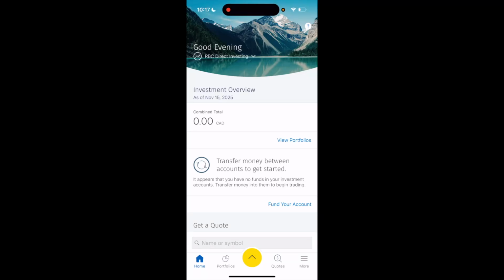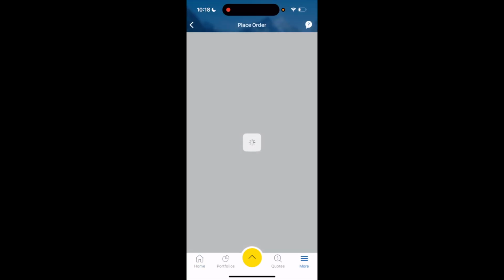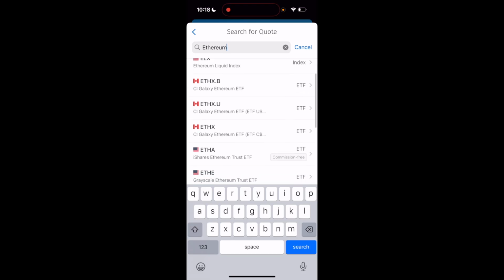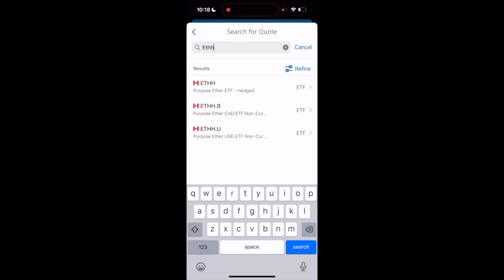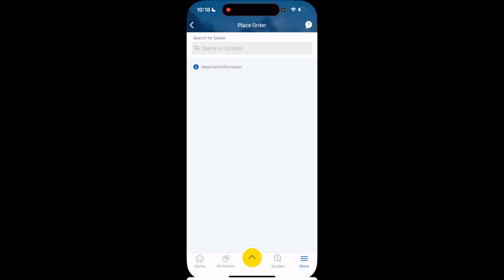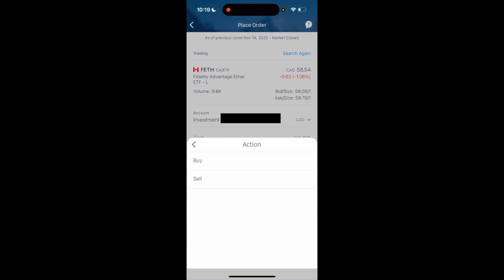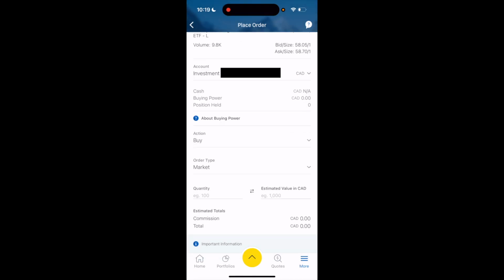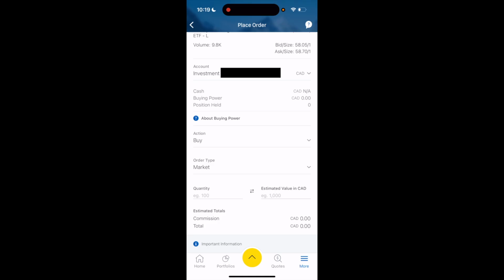How To Buy Ethereum On RBC Direct Investing | RBC Direct Investing Tutorial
You cannot buy Ethereum (ETH) directly on RBC Direct Investing, as the platform does not currently support cryptocurrency trading or wallets. However, you can still gain exposure to Ethereum through Ethereum ETFs or publicly traded companies involved in Ethereum’s ecosystem. Here’s how to do it.

Log in to RBC Direct Investing: Go to the RBC Direct Investing or open the RBC Mobile app. Log in using your Client Card number and password. If you don’t have an account yet, click Open an Account and follow the on-screen instructions.

Fund your account: Before purchasing Ethereum-related investments, transfer money into your RBC Direct Investing account. You can do this by moving funds from your RBC chequing or savings account or setting up an electronic funds transfer from another financial institution.

Go to the Trading section: Once your account is funded, click Trade at the top of the screen. This is where you can buy ETFs or stocks that provide exposure to Ethereum’s price movements.

Search for an Ethereum ETF: In the Symbol or Fund Name field, search for an Ethereum ETF listed on the Toronto Stock Exchange (TSX) or NYSE. Popular options include:

ETHH – CI Galaxy Ethereum ETF (Canada)

QETH – 3iQ Ether ETF (Canada)

ETHR – Evolve Ether ETF (Canada)

ETHE – Grayscale Ethereum Trust (U.S., over-the-counter)

These ETFs are designed to track the price of Ethereum, allowing you to invest in ETH indirectly.

Select your account: Choose the account type you’d like to use — for example, your TFSA, RRSP, or Cash/Margin account.

Enter your order details: Under Action, select Buy. Enter the number of units you want to purchase. Then choose your Order Type — Market Order (buys immediately at the current price) or Limit Order (sets the maximum price you’re willing to pay). Choose Day or Good ‘til Cancelled (GTC) for the order duration.

Review and confirm: Double-check the ETF symbol, number of units, and total estimated cost. Once everything looks correct, click Preview Order, then Submit Order to finalize your purchase.

Monitor your investment: Go to My Portfolio → Holdings to view your Ethereum ETF position and track its performance. Ethereum ETFs generally mirror the price of ETH, minus small management fees.

Important tips:

RBC Direct Investing does not support direct crypto purchases — all exposure must be through ETFs or equities.

Ethereum ETFs offer regulated, low-maintenance exposure without managing digital wallets.

Check the Management Expense Ratio (MER) for each ETF before investing.

Crypto assets are volatile — only invest what fits your risk tolerance.

By following these steps, you can easily gain Ethereum exposure on RBC Direct Investing through reputable ETFs that track the value of ETH in a safe and regulated way.